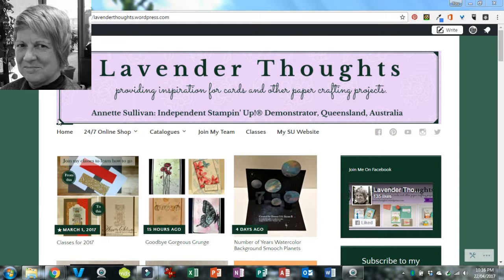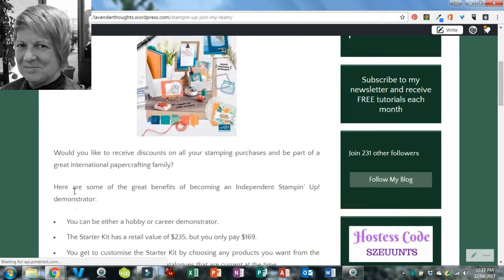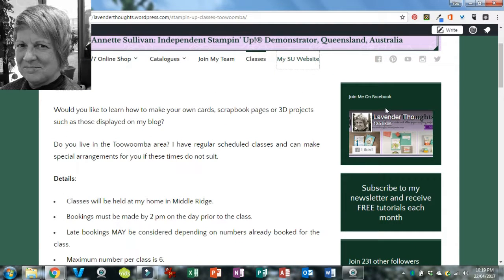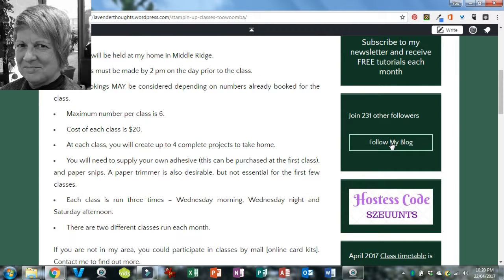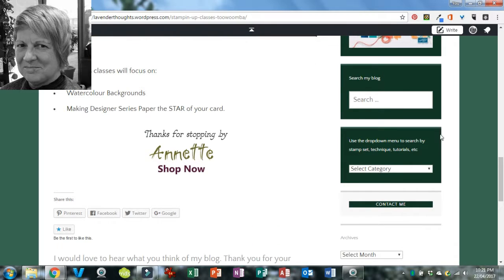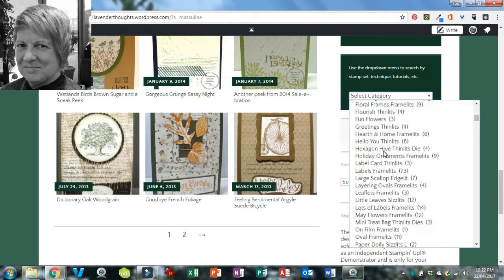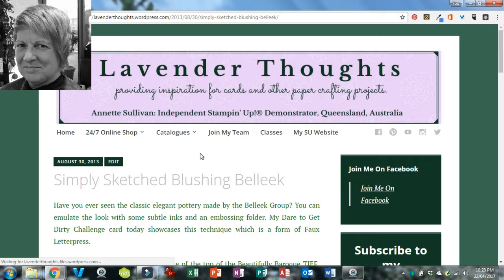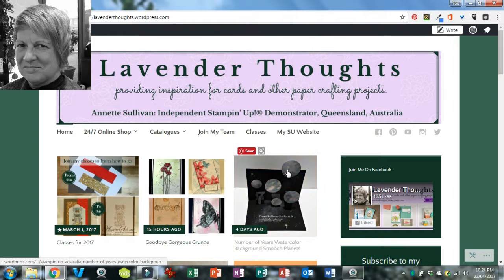How to navigate my blog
Join me to learn how to navigate my blog and search for projects, stamp sets, and more.
You will receive FREE tutorials each month as well as being the first to learn about new products, techniques and other special offers.